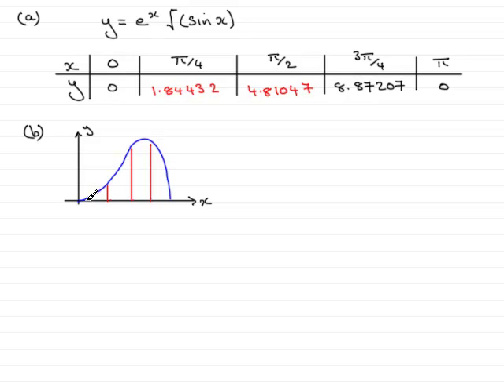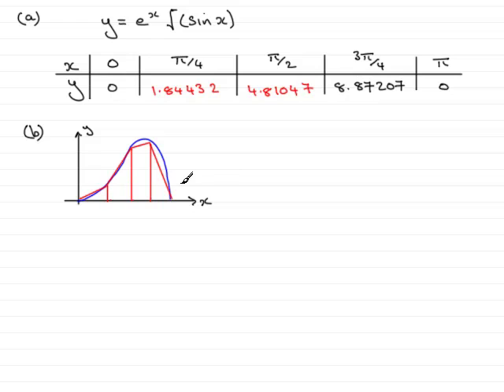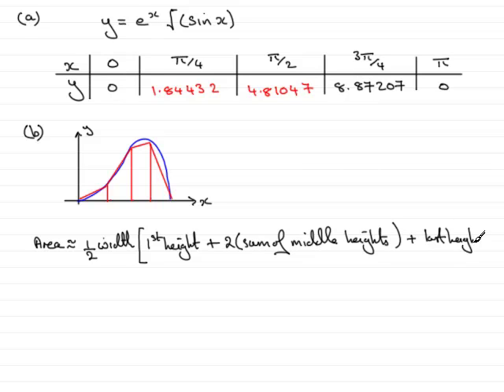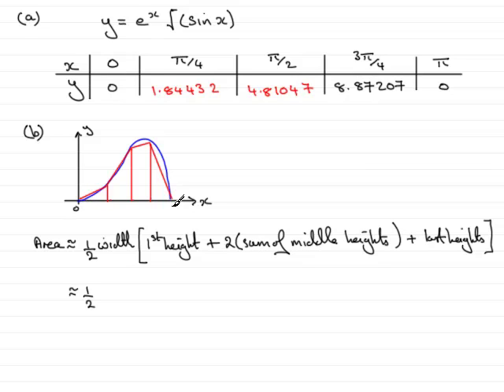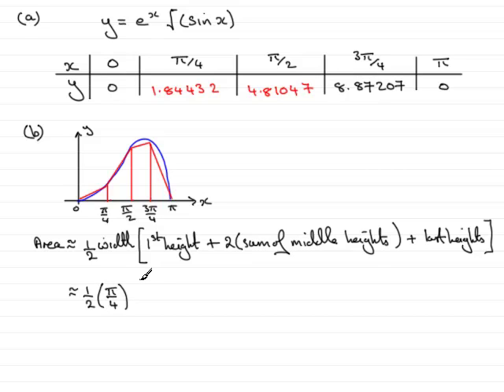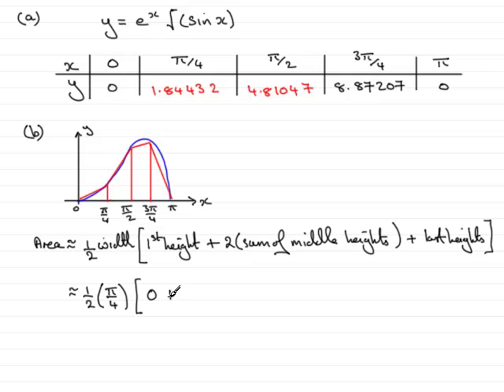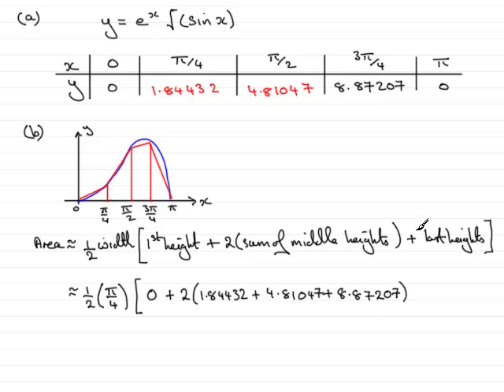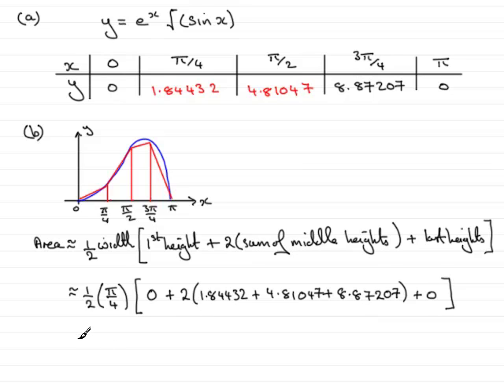A-Level Maths Edexcel C4 January 2008 Q1b ExamSolutions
This question is on the trapezium rule. For this and other maths past papers, tutorials goto ExamSolutions